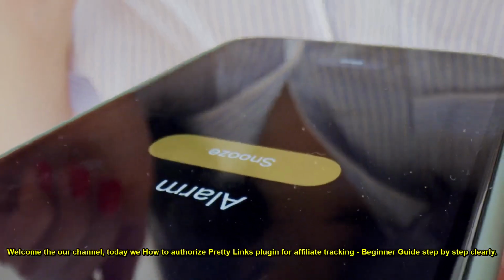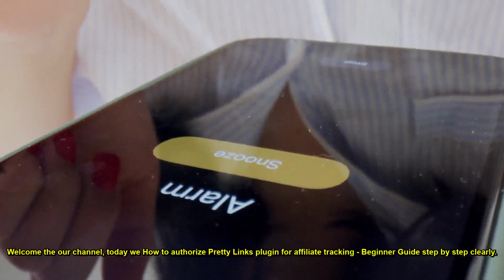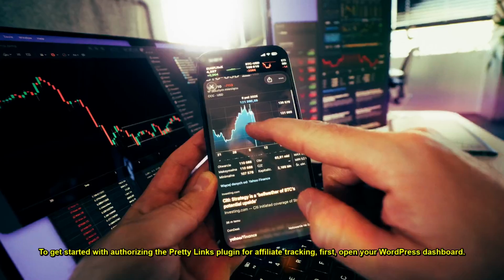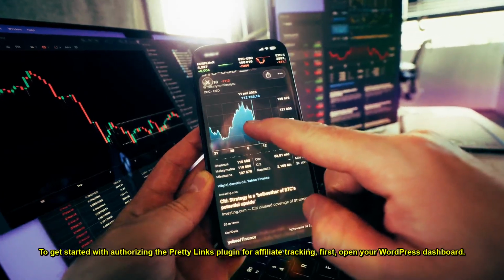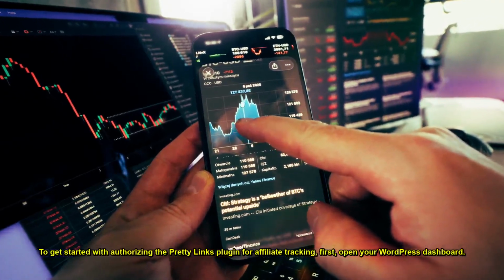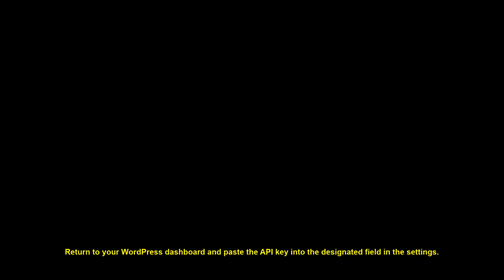How to authorize Pretty Links plugin for affiliate tracking - Beginner Guide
In this beginner-friendly guide, we'll walk you through the process of authorizing the Pretty Links plugin for effective affiliate tracking. Learn how to set up and optimize your affiliate links effortlessly, ensuring you maximize your earnings with each click. Whether you’re a newbie or just looking to refresh your skills, this step-by-step tutorial will help you navigate the Pretty Links interface with ease. Don’t miss out on boosting your affiliate marketing strategy!